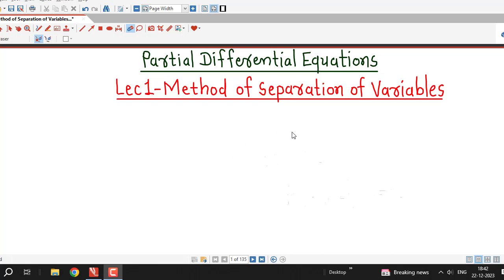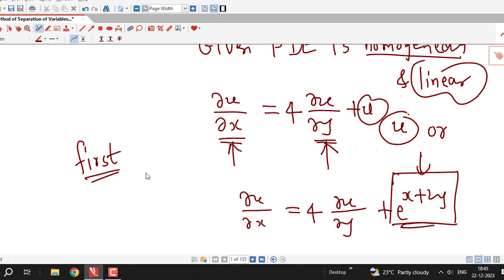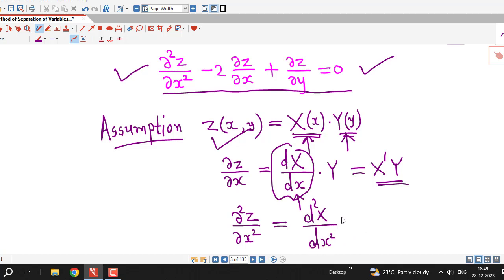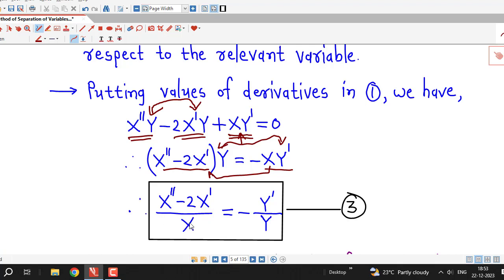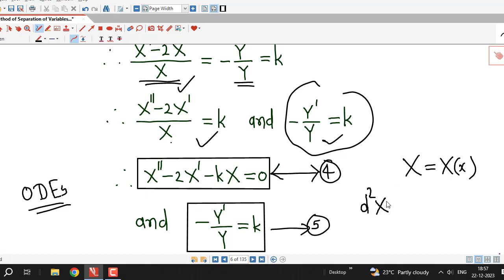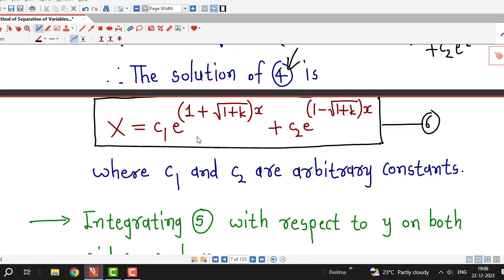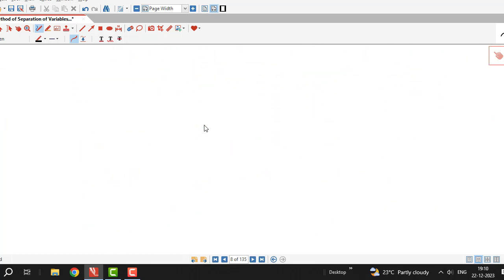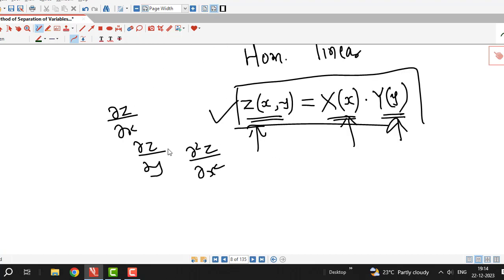Lec1/Method of Separation of Variables/Partial Differential Equations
In this lecture,  we discuss the method of separation of variables for solving homogeneous linear partial differential equations with example.